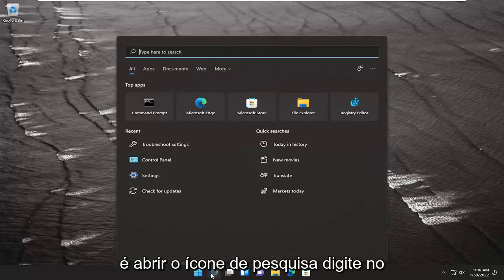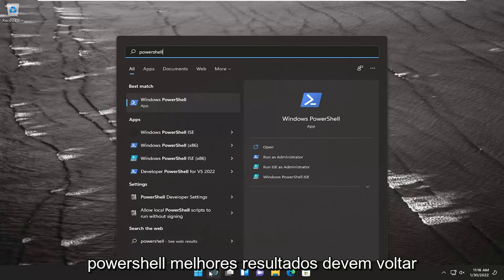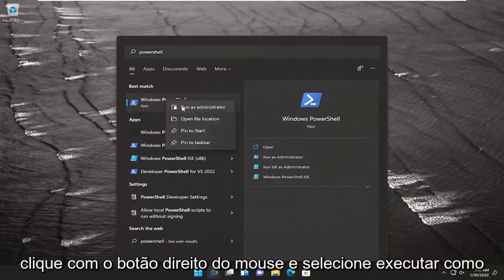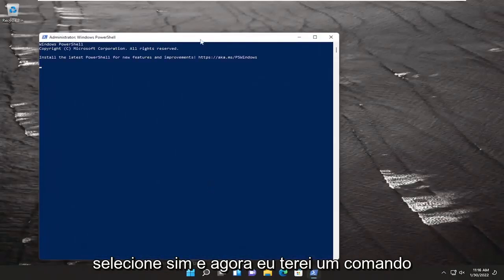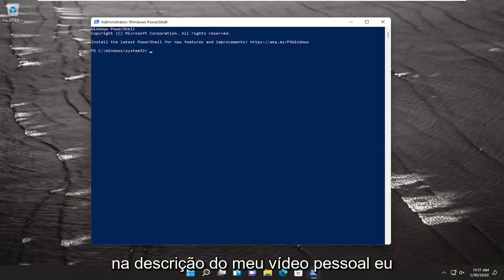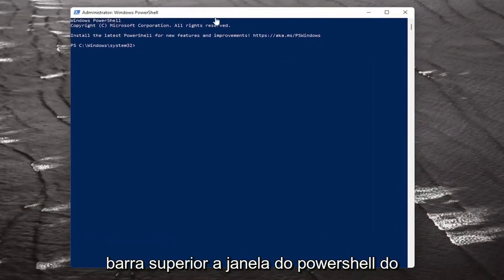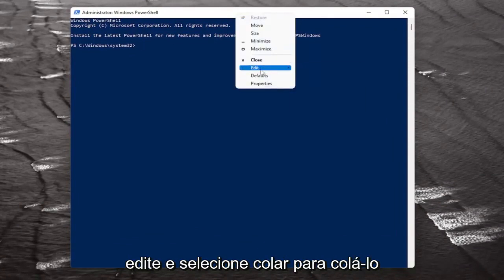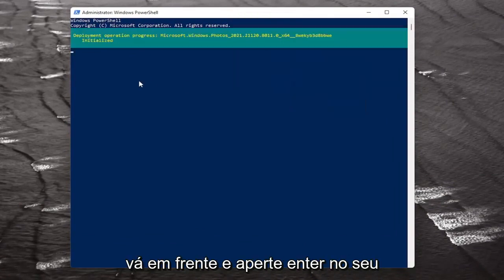Como remover aplicativo Fotos do Windows 10/11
Como desinstalar o aplicativo Photos no Windows 10 e Windows 11.

Pode haver um motivo para você querer desinstalar o aplicativo integrado do Windows Photos instalado no seu PC. Mas se você abrir as Configurações, verá que a opção de desinstalação está esmaecida. Embora não recomendemos que você remova o aplicativo UWP integrado se insistir em removê-lo, aqui está um breve guia para ajudá-lo a remover o aplicativo Fotos do Windows 11/10.

como desinstalar o aplicativo de fotos no windows 10

O Windows 10 inclui uma variedade de aplicativos universais e não há uma maneira fácil de ocultá-los na exibição "Todos os aplicativos" no novo menu Iniciar. Você pode desinstalá-los, mas a Microsoft não permite que você os desinstale facilmente da maneira usual.